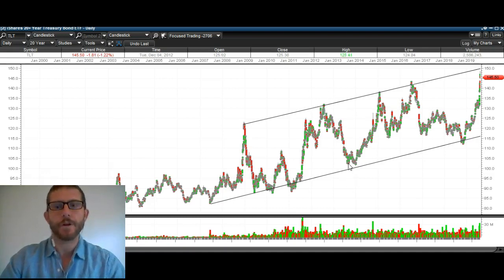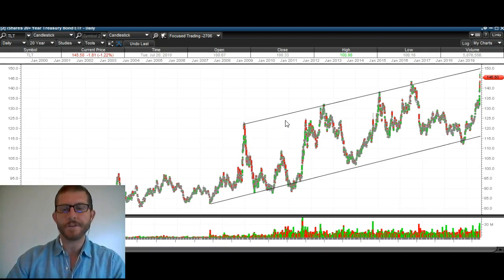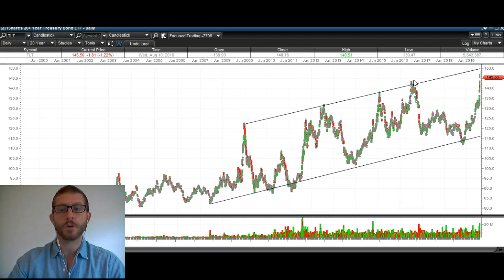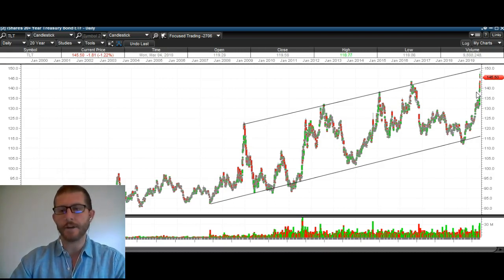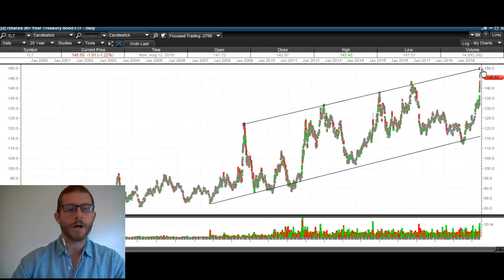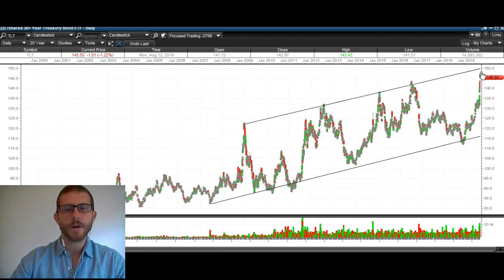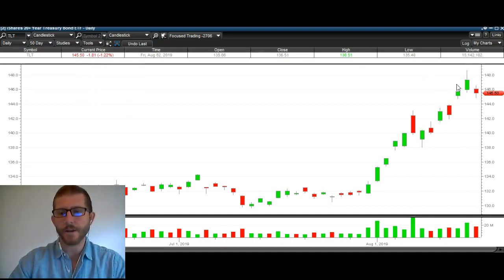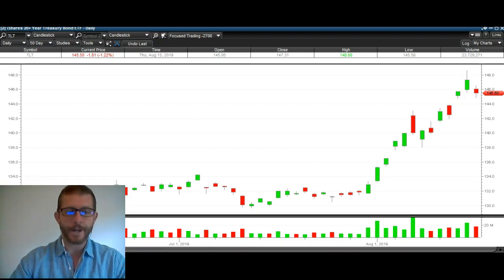Red Flag Warning That Bonds Could Be Headed Lower From Here